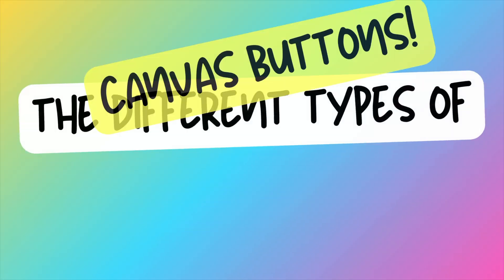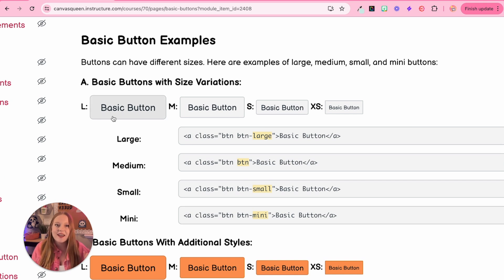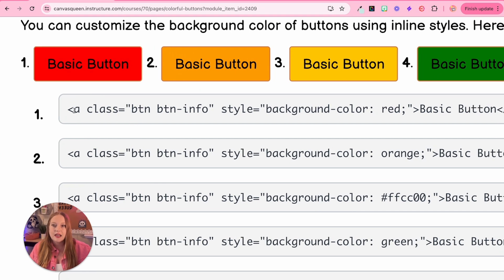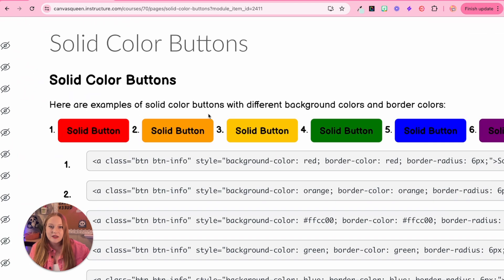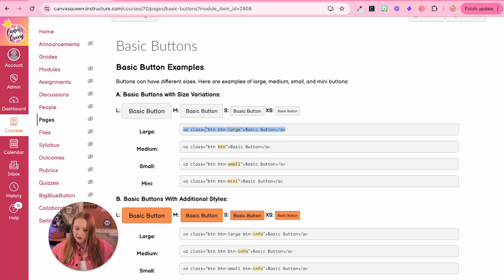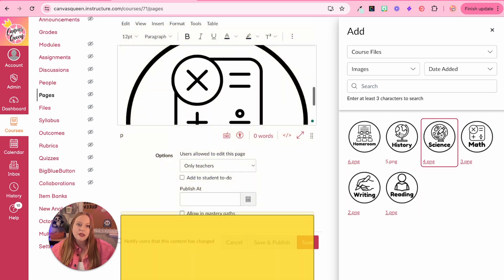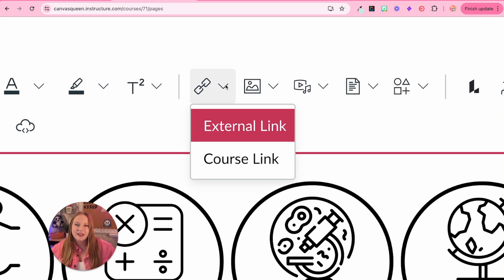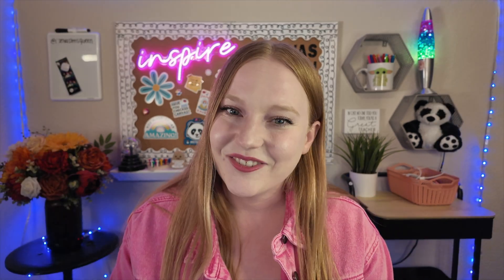All the Ways Teachers Can Create Canvas LMS Buttons | Step-by-Step Guide + Free Resource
🎓 Welcome to My Ultimate Guide on Creating Canvas LMS Buttons for Teachers!

I will walk you through everything you need to know to design and implement buttons effectively within Canvas LMS. We'll start with an introduction to HTML buttons and I'll guide you through writing basic code.

You'll learn how to customize button sizes, add vibrant colors, create sleek outlines, design solid color backgrounds, apply subtle shadows, and make buttons functional by adding links. Additionally, I'll show you how to seamlessly integrate images into Canvas for button design and convert images into interactive buttons effortlessly.

📖 Chapters:

00:00 Introduction
00:39 Understanding HTML Code for Buttons
01:46 Basic Code for Buttons
02:27  Different Sizes and Customization
03:20 Adding Colors to Buttons
04:22 Creating Outlined Styles
05:21 Designing Solid Colored Buttons
06:01 Applying Shadows for Depth
07:15 Adding Links to Buttons
08:09 Uploading Images into Canvas
09:53 Turning Images into Interactive Buttons
12:08 Closing

📚 Access the Full Course:
Ready to dive in and master Canvas LMS button creation? Click the link below to access the complete course with detailed instructions and HTML code keys.

🚀 Start creating engaging Canvas LMS buttons today and elevate your teaching materials!